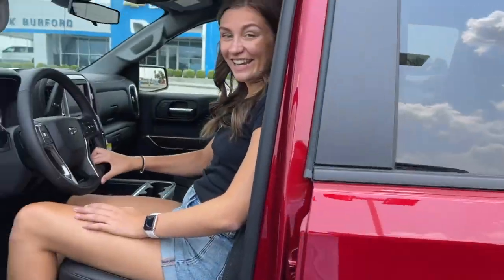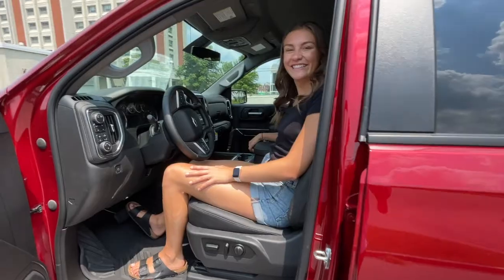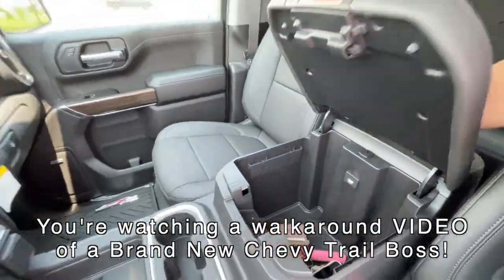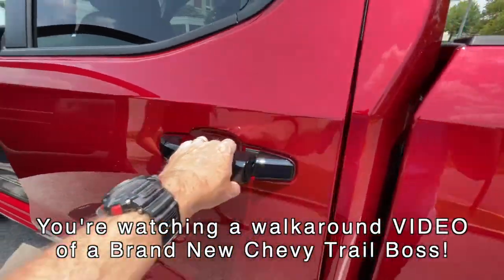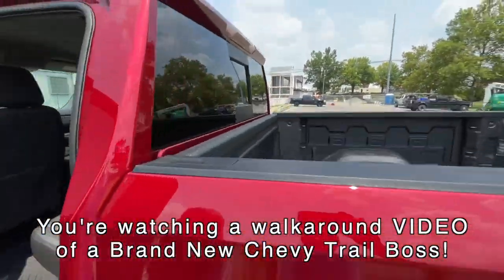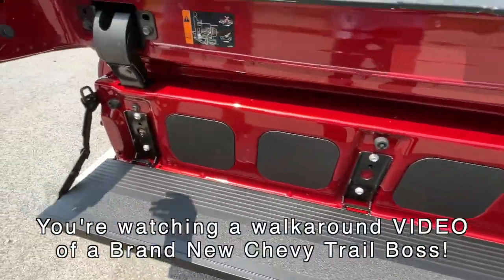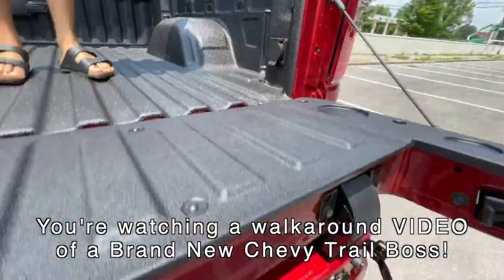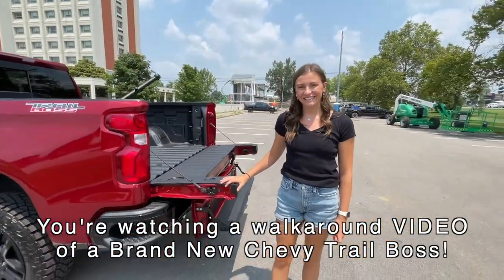Multiflex Tailgate Chevy Trail Boss walkaround at Eastern Kentucky University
Multiflex Tailgate Chevy Trail Boss walkaround at Eastern Kentucky University - Check out these Chevy Trail Bosses and all of our Chevrolet Truck Inventory! JackBurford.com